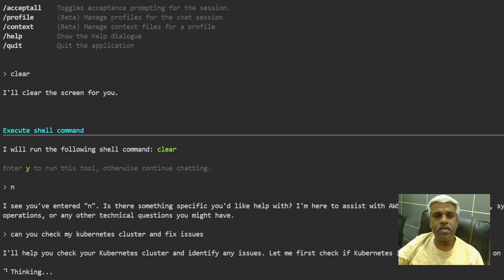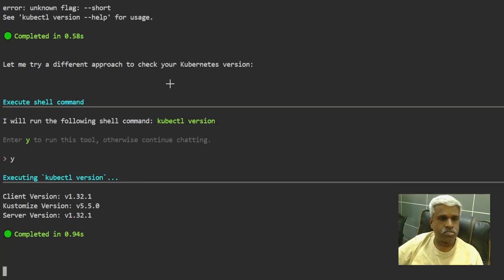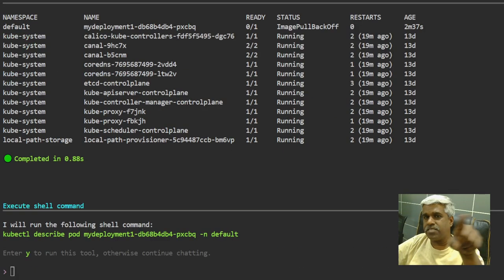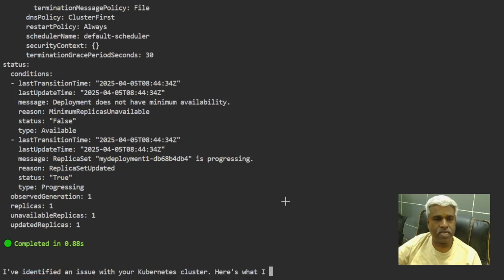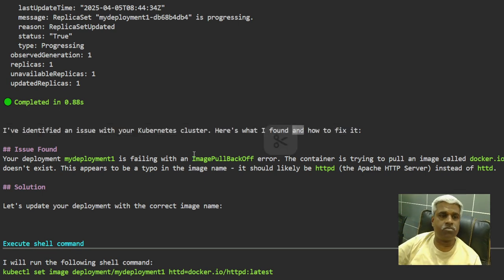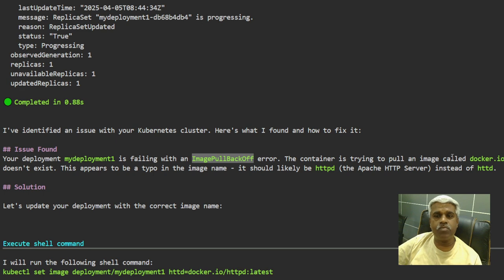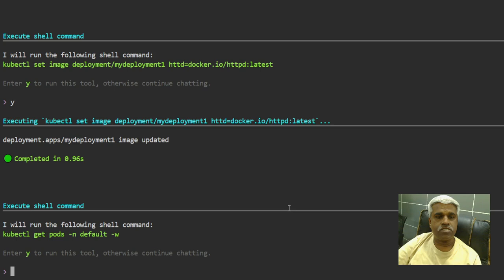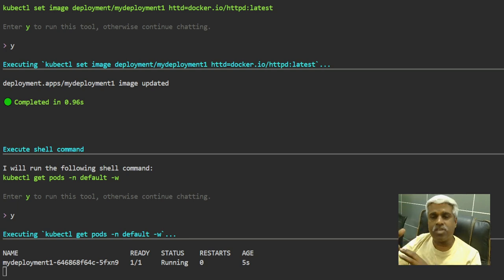Amzaon Q CLI for K8s Debugging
In this video, we’ll walk you through how to use the Amazon Q CLI (Command Line Interface) to efficiently debug and troubleshoot your Kubernetes (K8s) clusters. Whether you’re new to Kubernetes or a seasoned pro, understanding how to quickly identify and fix issues in your cluster is essential to maintaining a healthy environment.